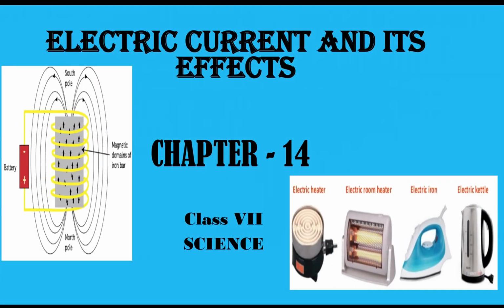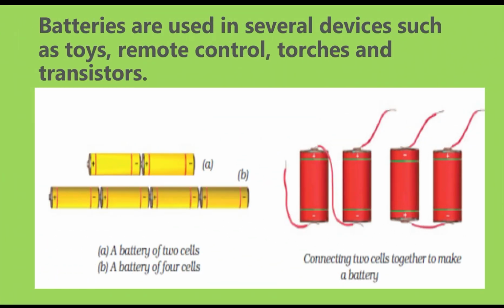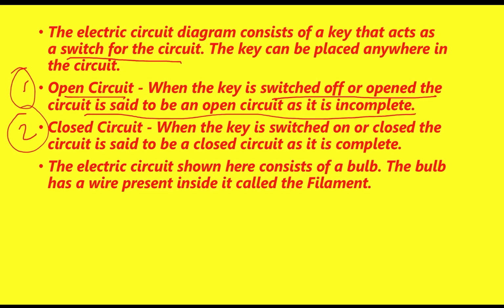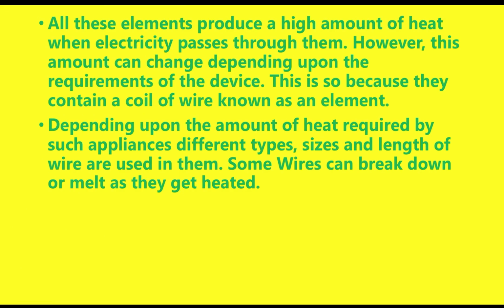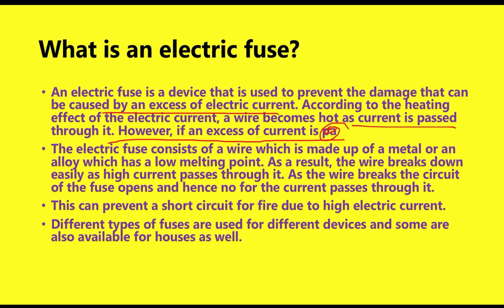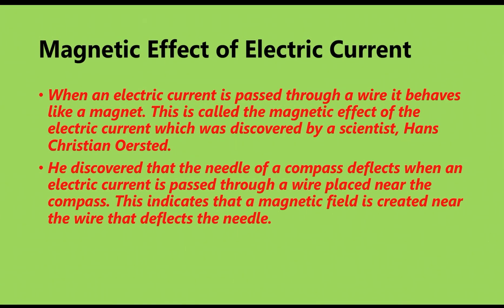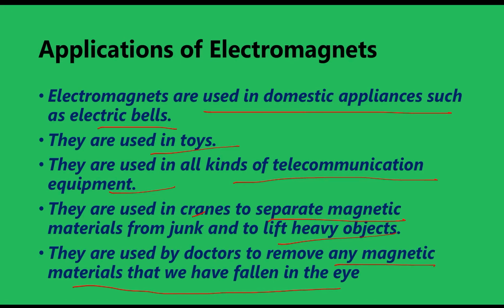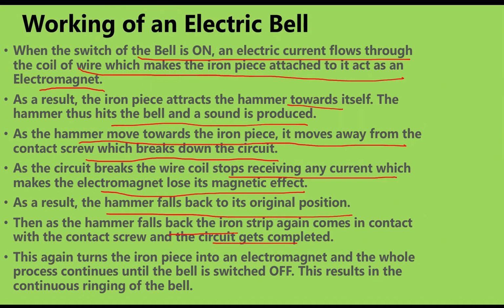CLASS 07 CHAPTER - 14 Electric effects of current